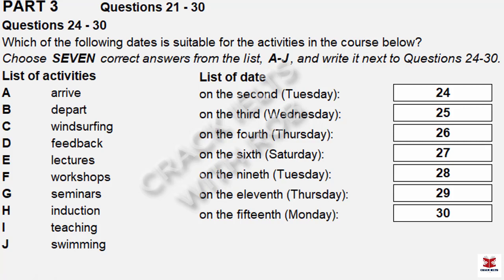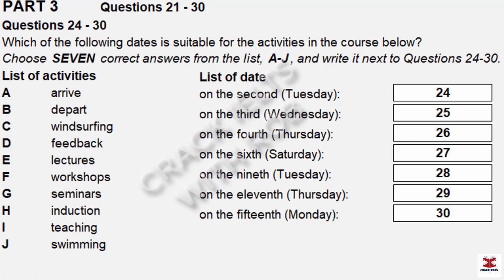IELTS LISTENING MINI TEST WITH ANSWERS | MULTIPLE CHOICE QUESTIONS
🔥 Transcript of this test 👉 please use cc at the moment, thanks
(We will provide tapescript on our website later)

👉This Listening Test contains one part:
Part 2: A guidance on hospital facilities given by a woman
Part 3: A talk about the timetable of a course's activities given by a woman